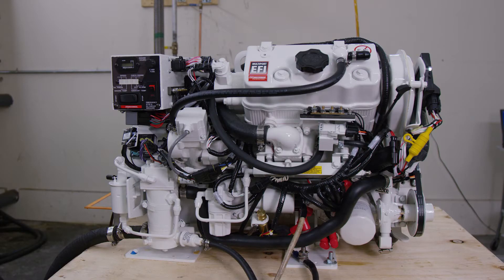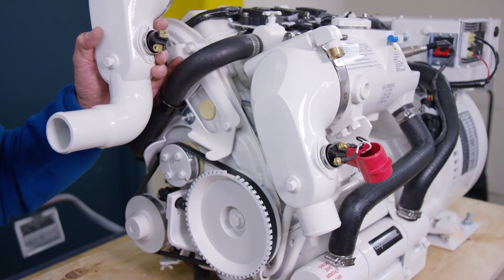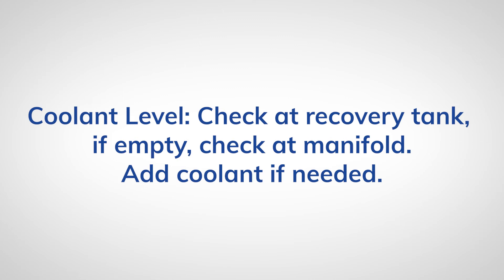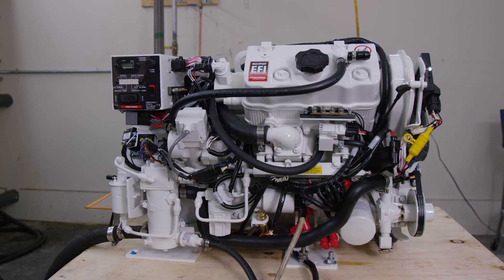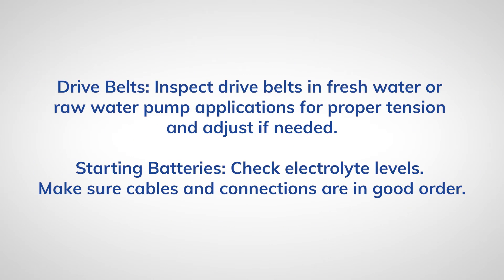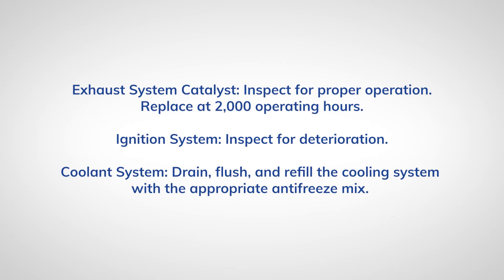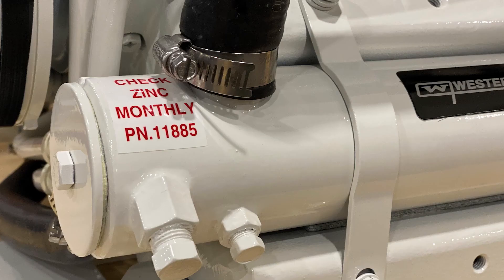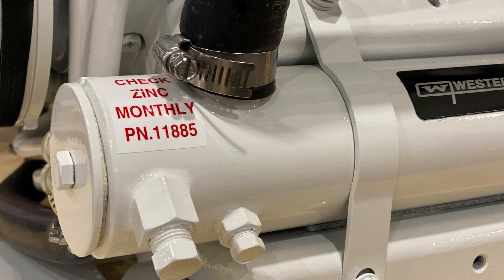How to Maintain Your EFI Gasoline Generator | Westerbeke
This Westerbeke generator video specifically covers the maintenance of our 3-cylinder 5.0 MCGA and 7.5 MCGA Multiport EFI gasoline marine generators. In general, the content applies to all of our EFI gasoline generator models. For specific details about your model, please review the Operator's Manual supplied with your generator, or you can view and download it from our website.